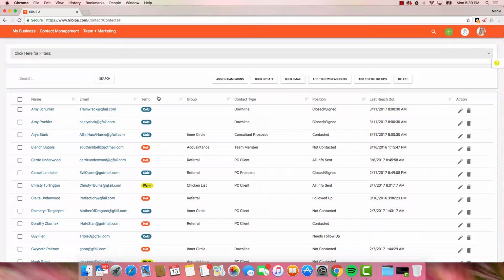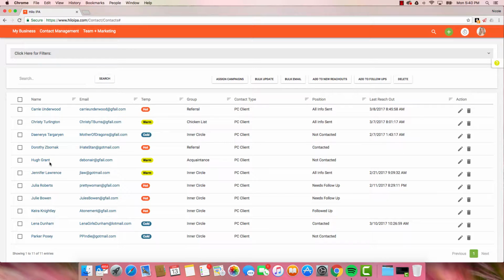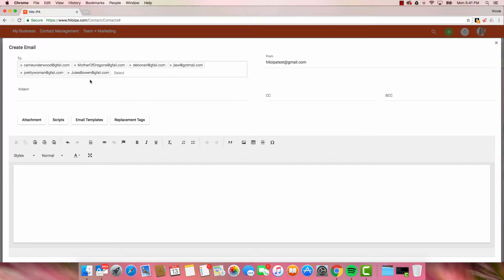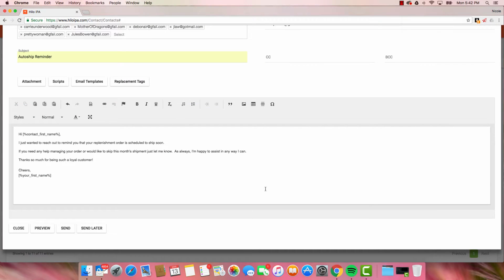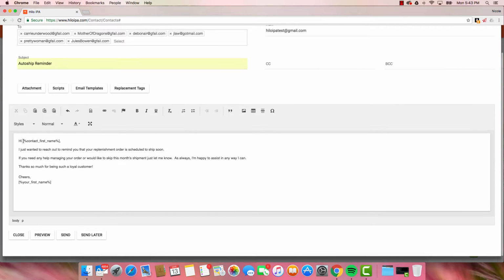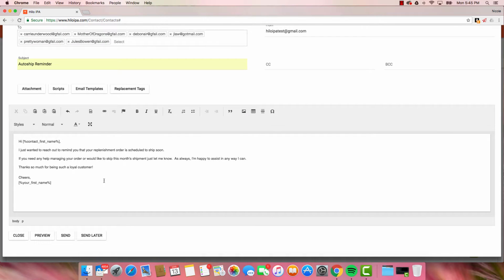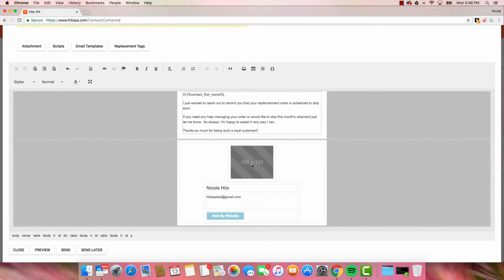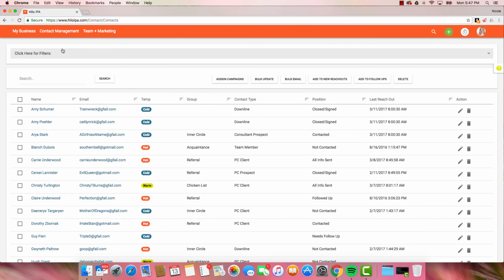How to Bulk Email in Hilo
In this tutorial we show you how to send multiple personalized emails to contacts in Hilo.